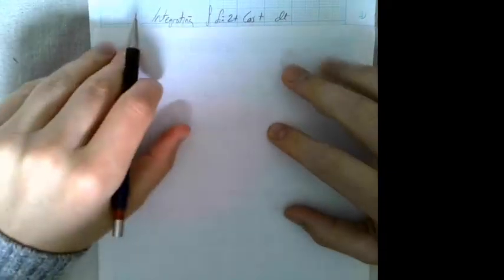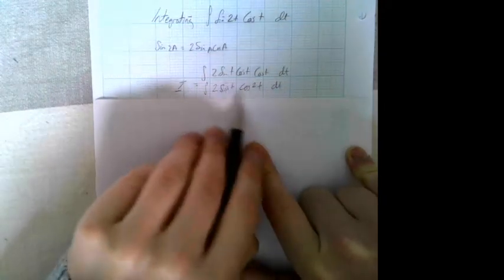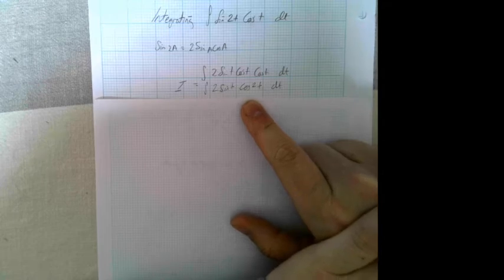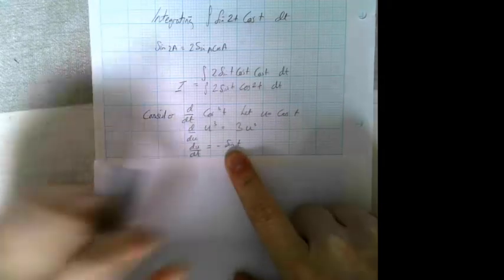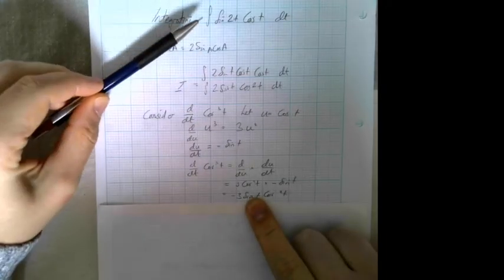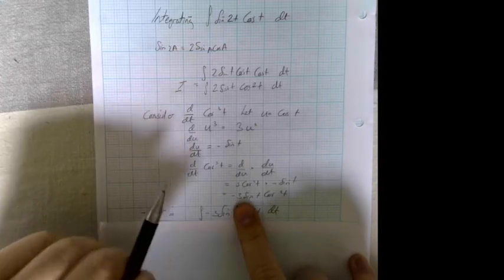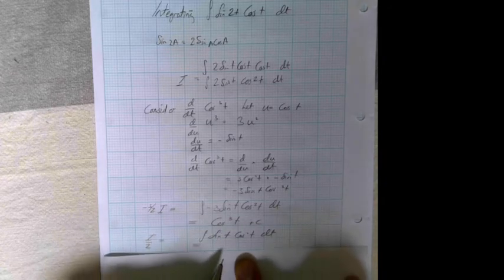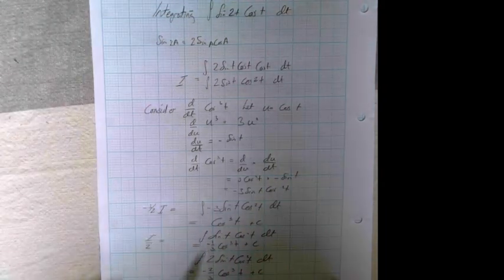Integrating Sin(2t)Cos(t) dt Parametric Integration, Reverse Chain Rule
A-level Year 2 Pure 2 Edexcel Integrating Sin(2t)Cos(t) dt Parametric Integration Q2, Reverse Chain Rule